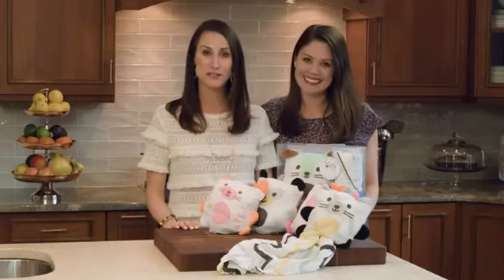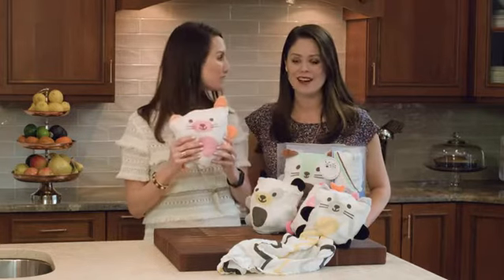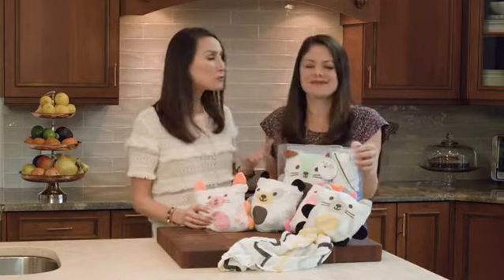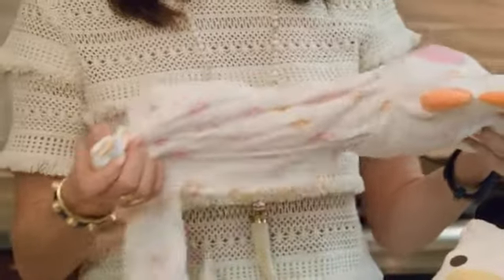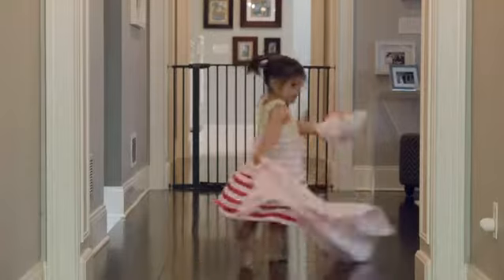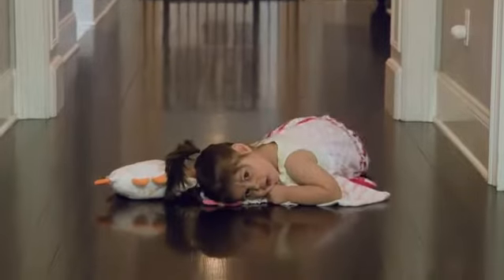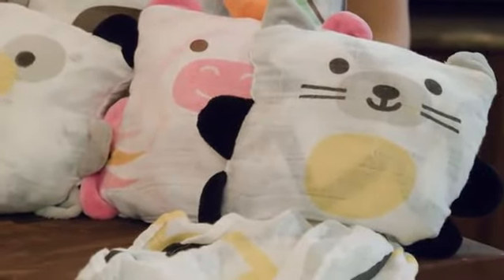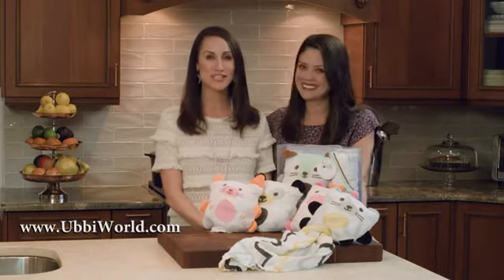Ubbi Baby Blankie 2-in-1 Convertible Muslin Lovey Baby Blanket, Perfect addit...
Set of 2 woodland animals: beaver and Fox
100% cotton muslin
Soft, breathable, easy-to-carry, making them the perfect security blanket
Light-weight, comfortable, multi-functional
Makes the perfect addition to your baby gift registry, baby layette, or a creative gift for baby anytime